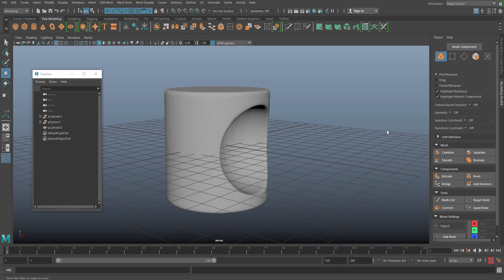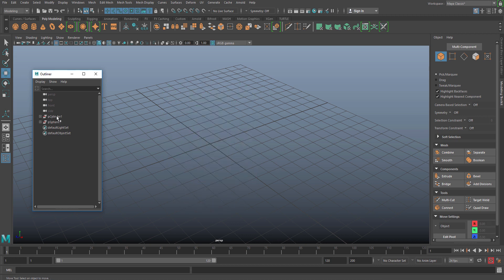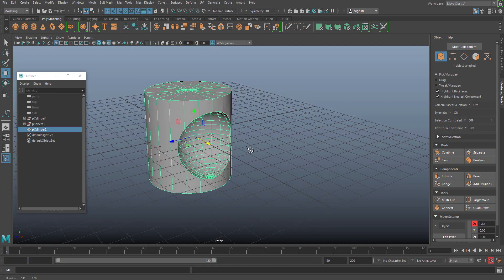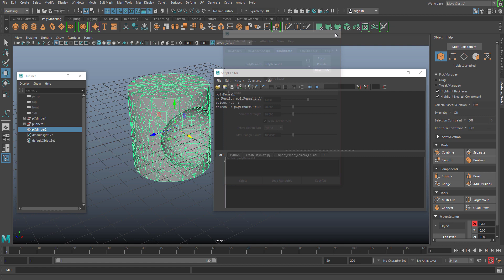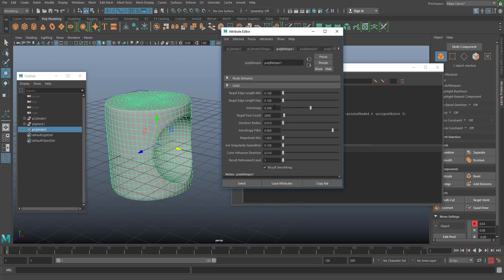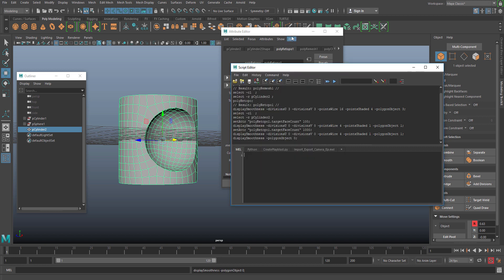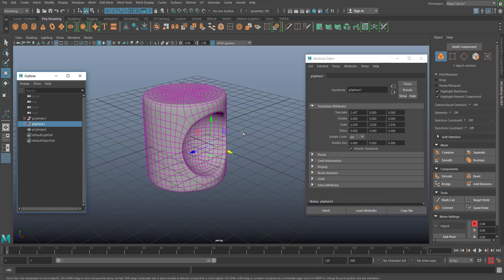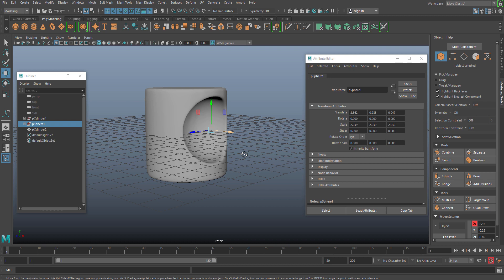Autodesk Maya Modeling Tutorial | Reshape Retopo command in Autodesk Maya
How to use Reshape Retopo command in Autodesk Maya and you can save your models topology even after using boolean.